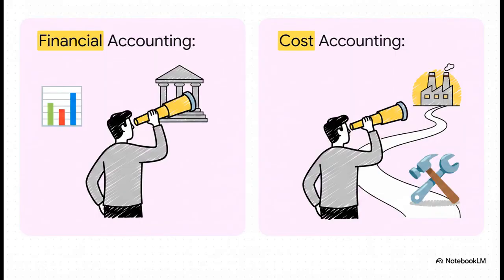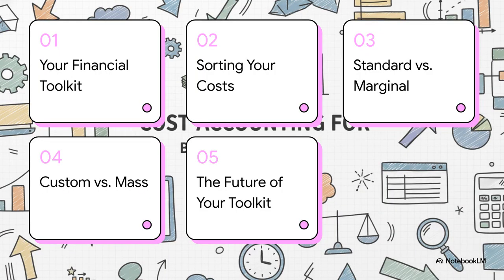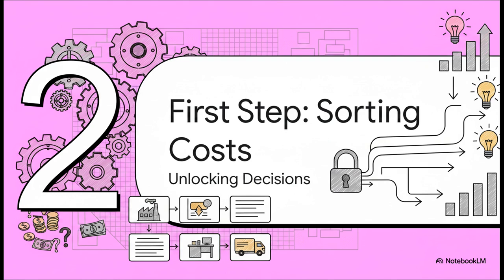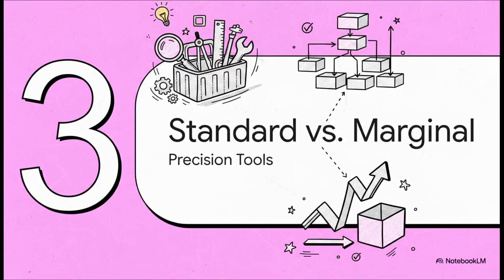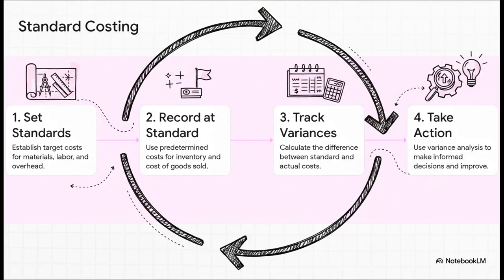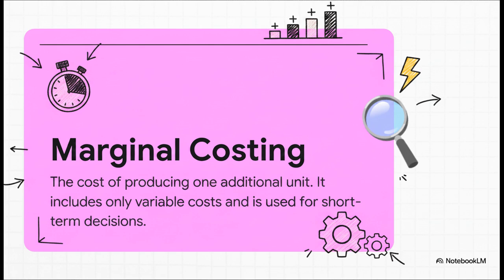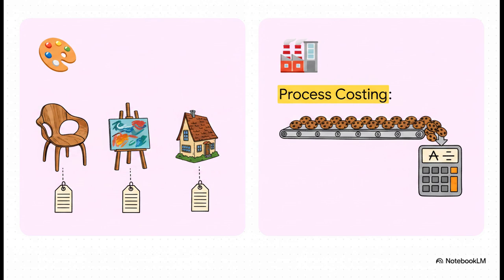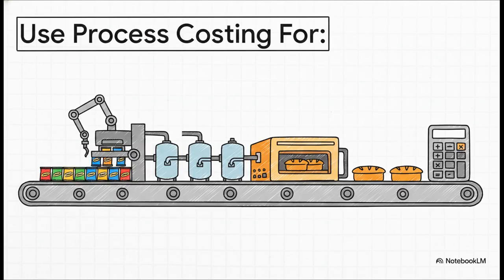Cost Accounting Masterclass - Understanding the Intersection of Cost and Financial Accounting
Are you running your business looking through the rearview mirror, or do you have a high-definition map of what’s ahead? In this video, we break down the essential differences between Cost accounting and Financial

 Accounting, and why your business needs both to thrive.
While financial accounting provides the "big picture" for the outside world, cost accounting provides the granular intelligence needed to win from the inside.